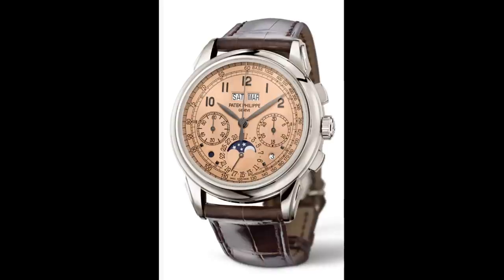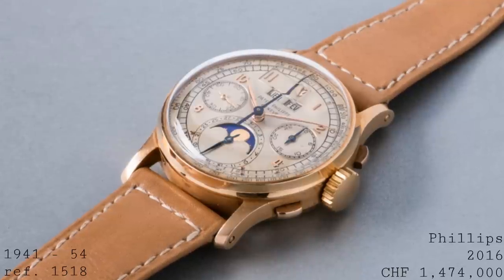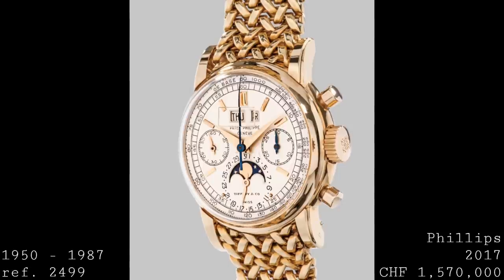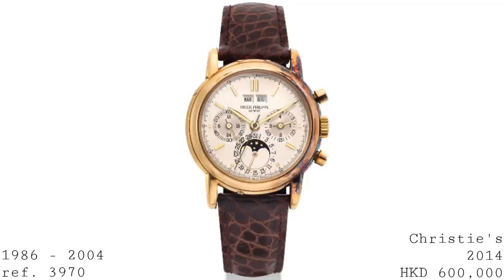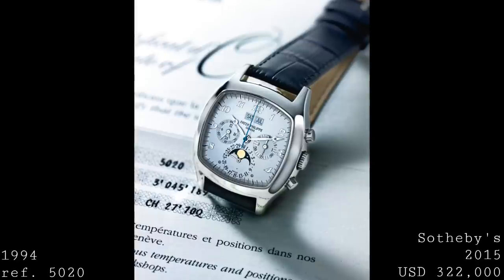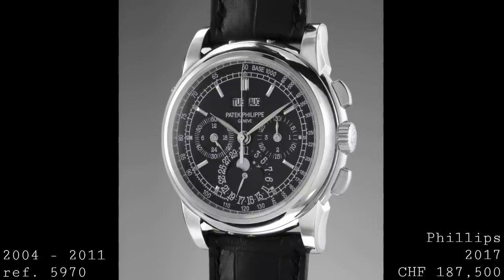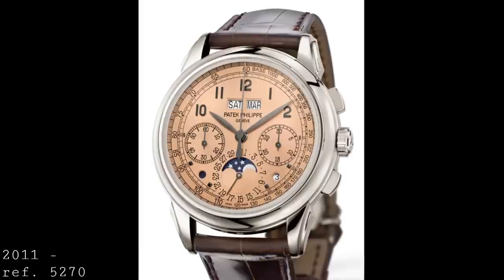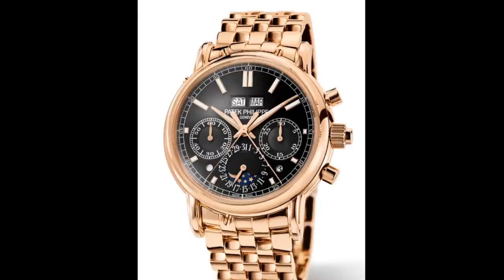Story of an Icon: Patek Philippe Perpetual Calendar Chronograph History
In today's episode, I would like to return to my 'Story of an Icon' series with a heavily demanded history of the Patek Philippe Perpetual Calendar Chronograph - the watch which made Patek what it is today. This story begins in 1941 with the 1518 and runs through to the present day.